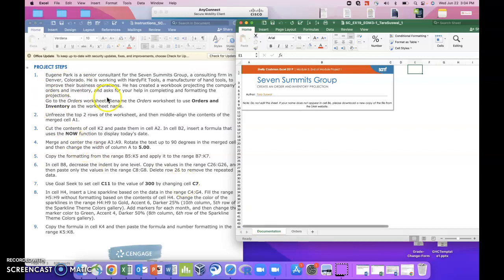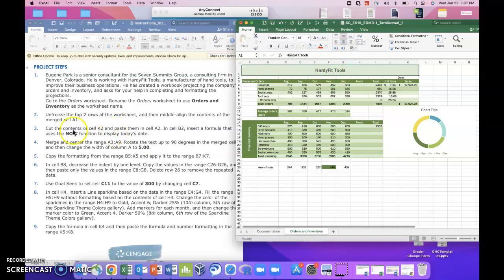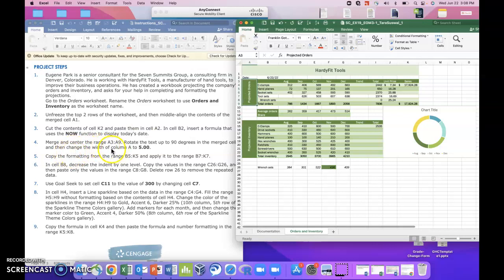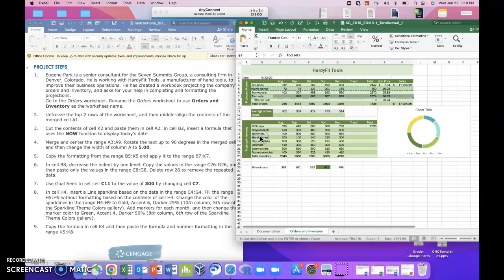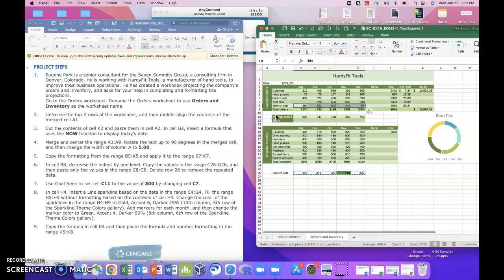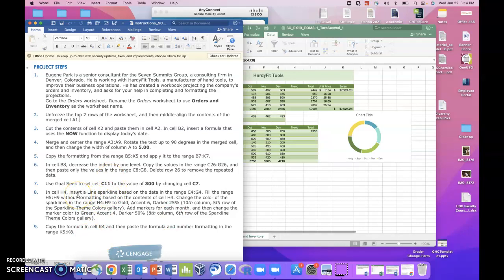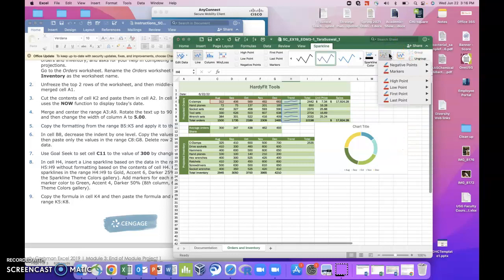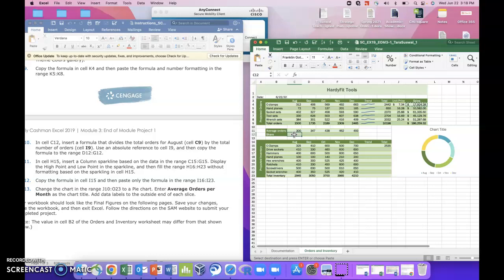Module 3 EOM Project Part 1